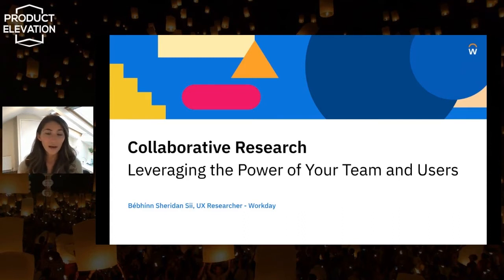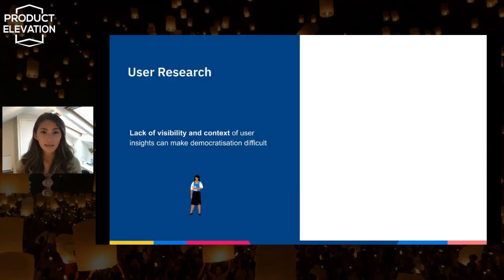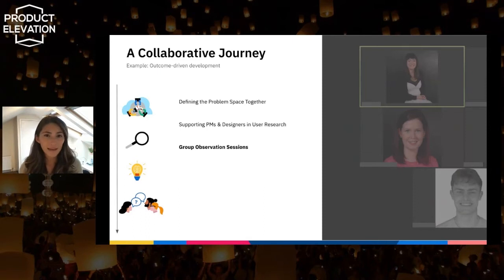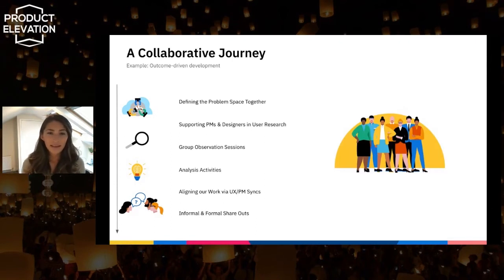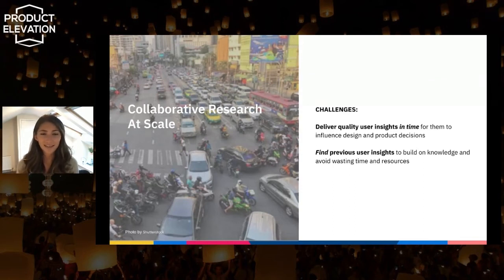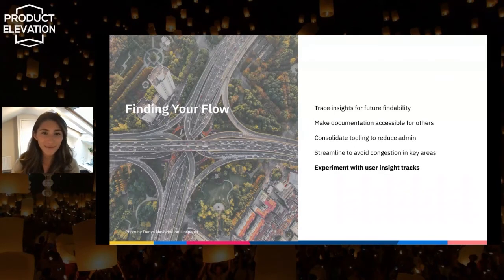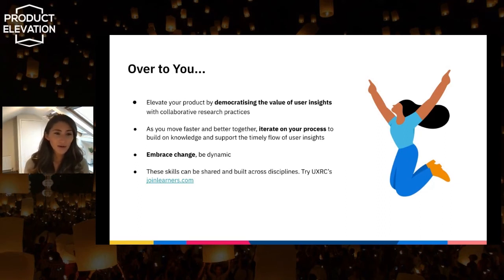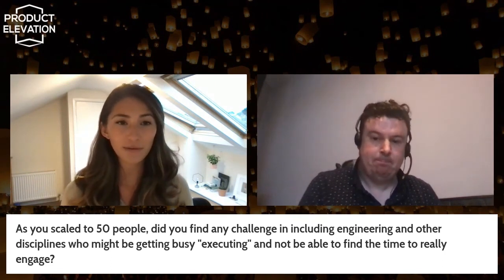Collaborative Research: Leveraging the Power of Your Team and Users (Bébhínn Sheridan Sii)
Collaborative research is a powerful way of making the most of your team’s strengths and your users’ feedback, but successful collaboration is more nuanced than involving team members early on in the process. While collaboration across UX, PM and Dev has the potential for high product success, it’s also higher in team effort; so learning how to optimise those efforts is key to seeing an impact in your product. Bébhínn will share her team’s journey to making remote collaborative research work for them, along with practical and transferable tips on how to facilitate collaborative research in your organization.